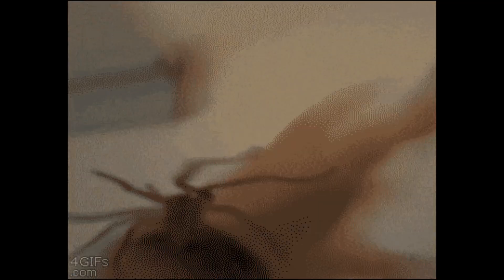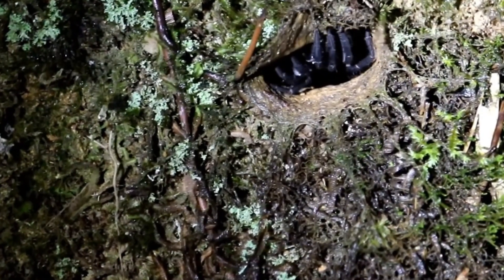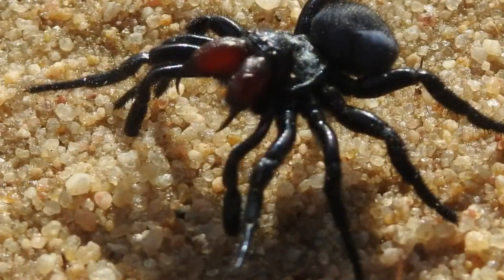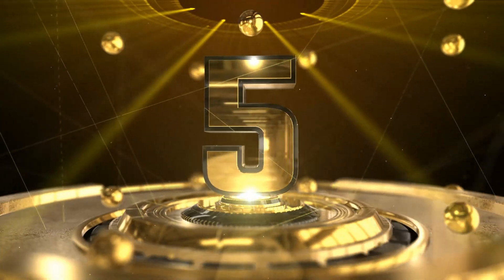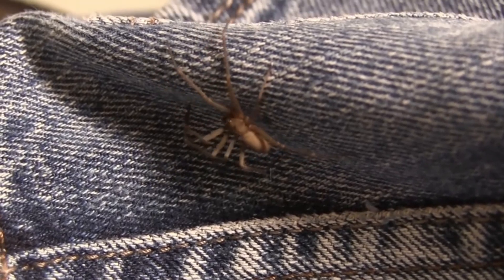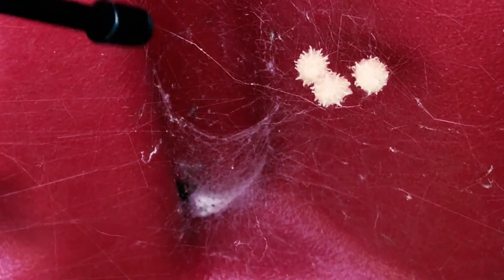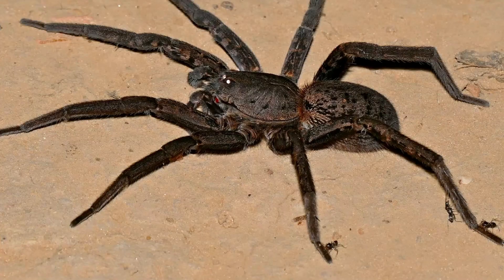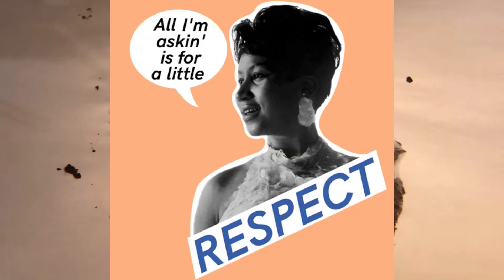"Top 10 Deadliest Spiders in the World: Exploring the Venomous Arachnids"deadliest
In this video, we explore the top 10 deadliest spiders in the world. From the lethal funnel-web spider to the venomous Brazilian wandering spider, we'll take a closer look at each spider's characteristics and the potential danger they pose to humans.

Our list is based on the toxicity of their venom, their aggressiveness, and the number of fatalities recorded. We'll also touch on the impact these spiders have on their ecosystems and their importance in controlling insect populations.

So, get ready to discover some of the most lethal arachnids on the planet in our countdown of the top 10 deadliest spiders in the world!

deadliest , spiders , venomous spiders, funnel-web spider, brazilian wandering spider, arachnids, toxicity , fatalities , ecosystems , insects populations.